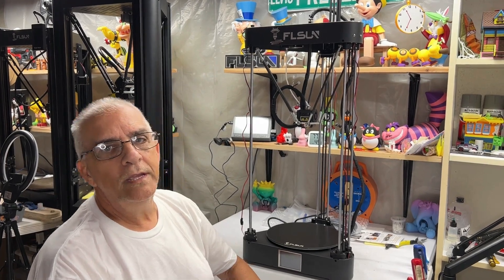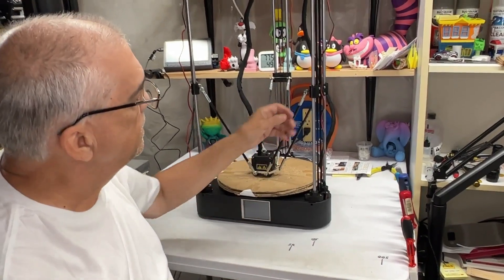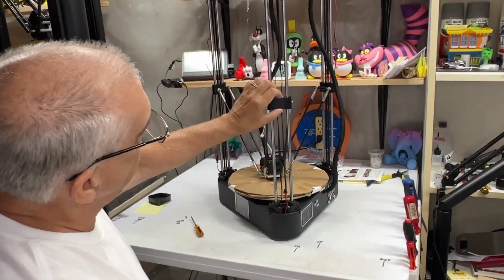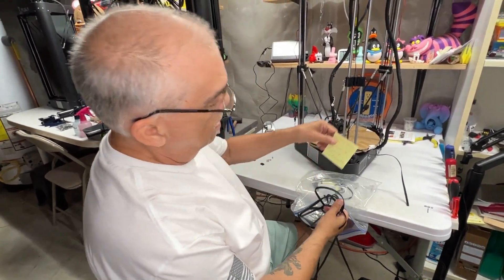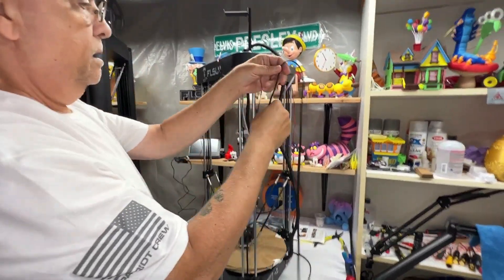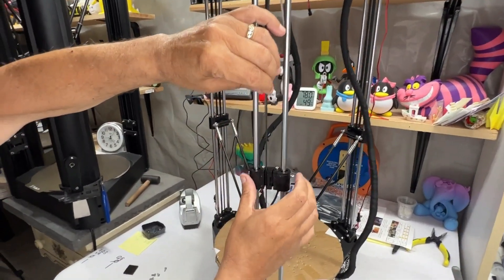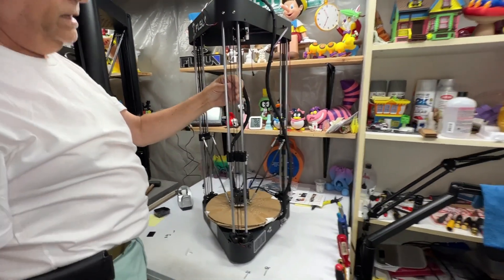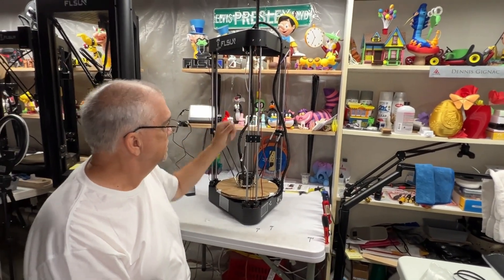FLsun QQ S Belt Replacement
I often see, or hear, that someone cannot auto-level their printer; and if they do, it will not repeat quality printing... 90 percent of the time, it is a worn belt. A belt will wear over time, but, most of the time, it is because the belts were over-tightened during assembly. This video will quickly show the proper way to set the belt tightness and how to quickly replace the belt if needed...

Special Thank You to my little girl who loves to help produce these videos for you guys !!!